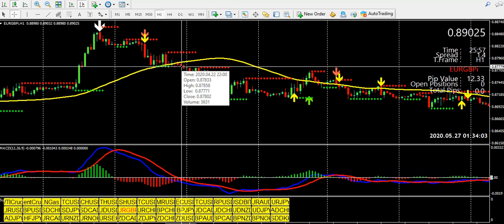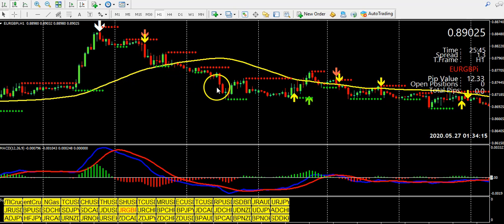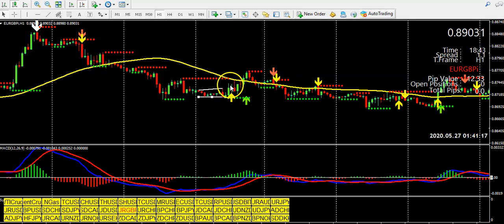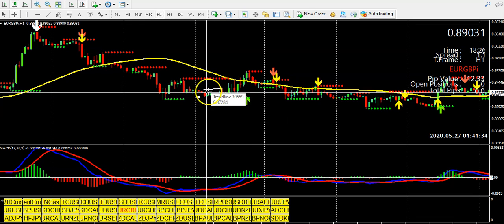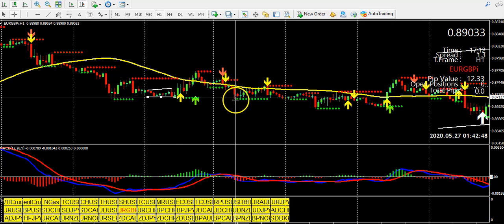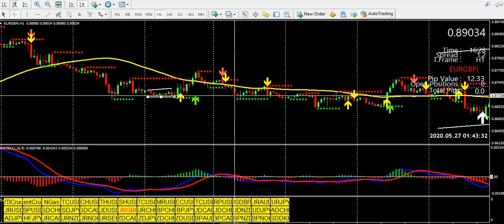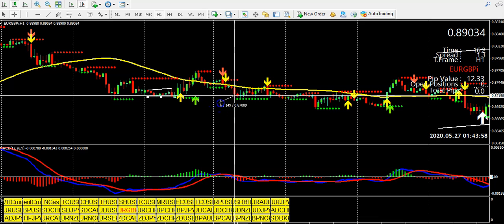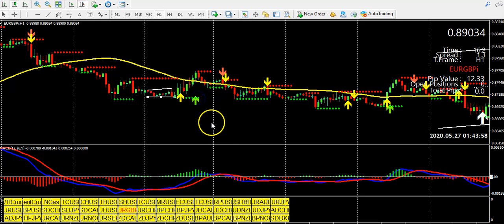HOW TO RE - ENTER ON EXISTING TRADE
Trading made ez